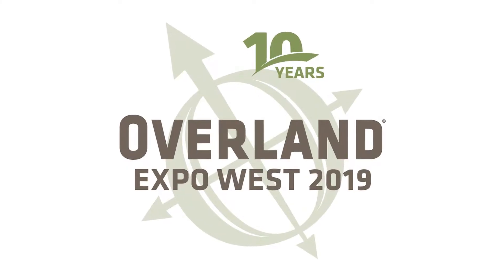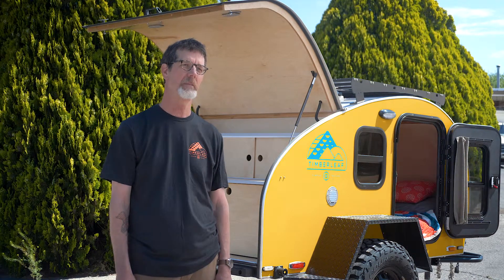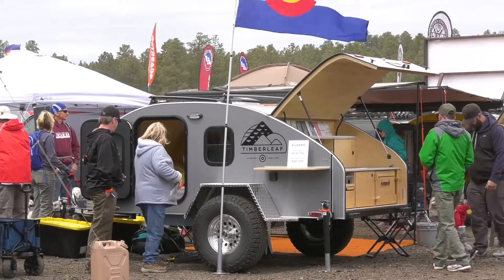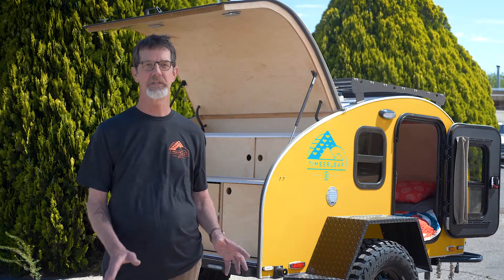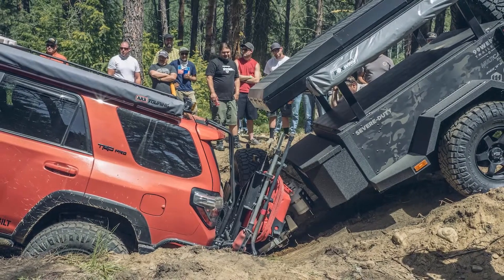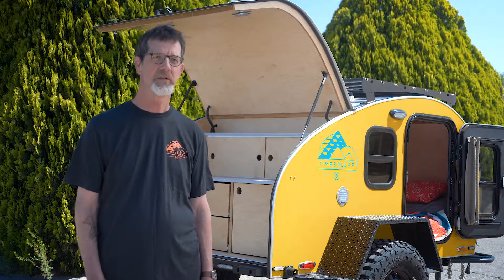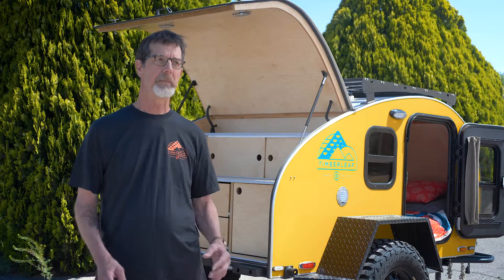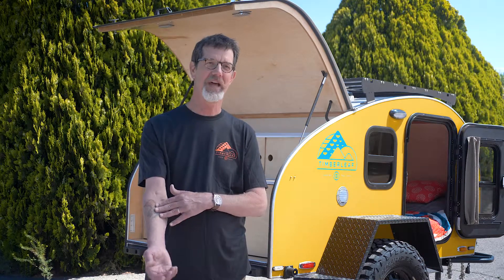Overland Expo Timberleaf Trailers rev1